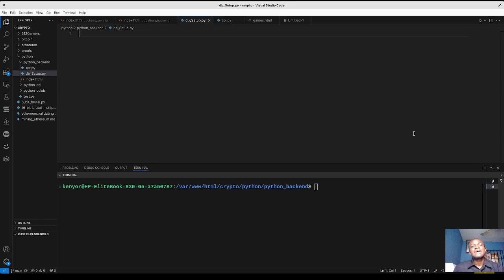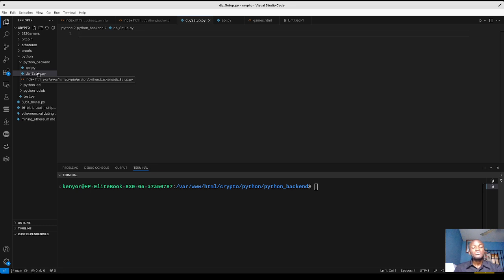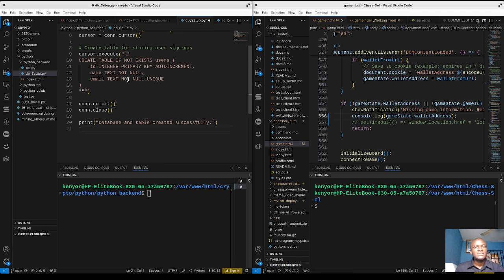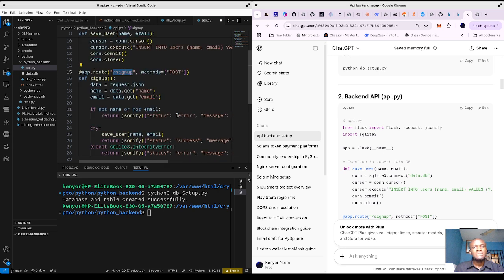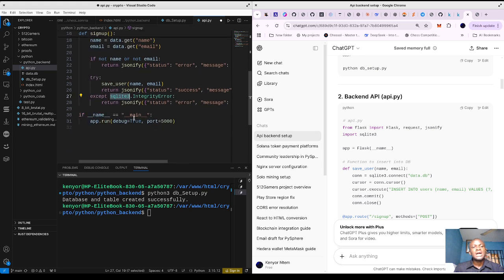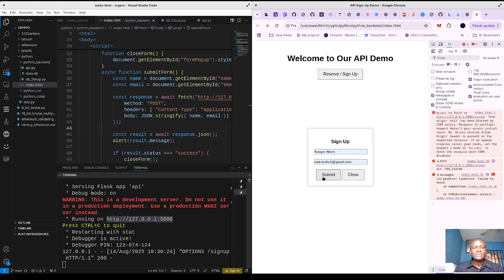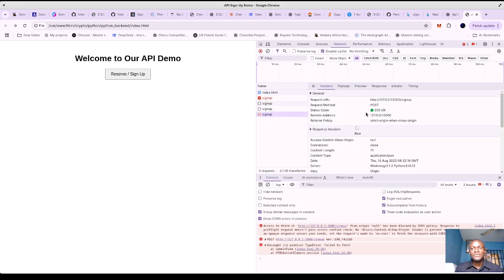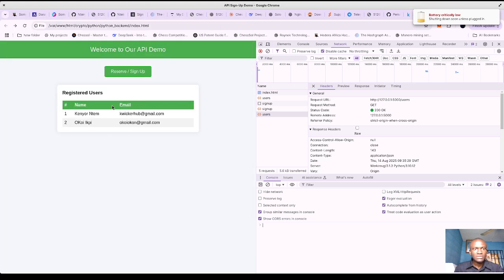Practical 1 - Introduction to Python Backend.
In this video, We carried out a practical example of using python to create an endpoint and feed on the endpoint from the front-end.